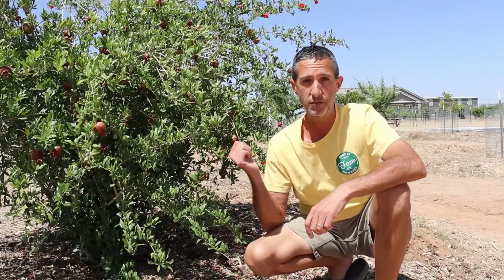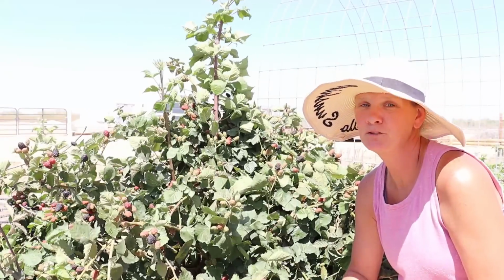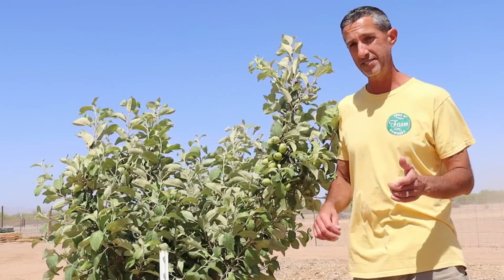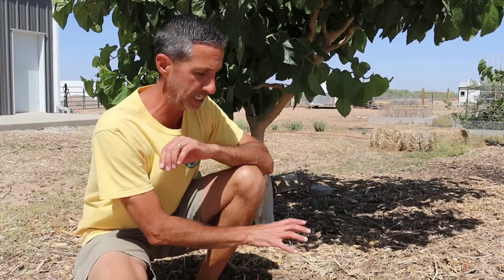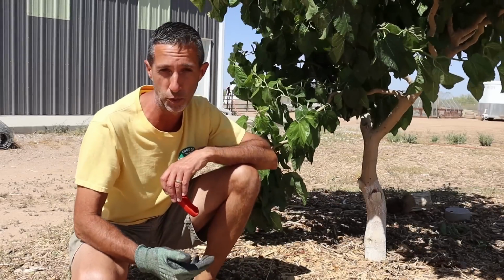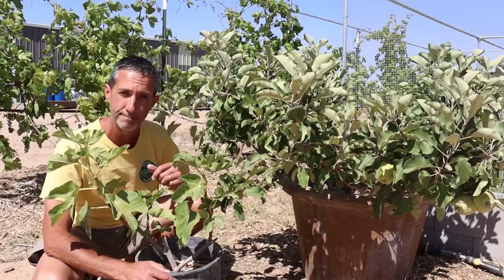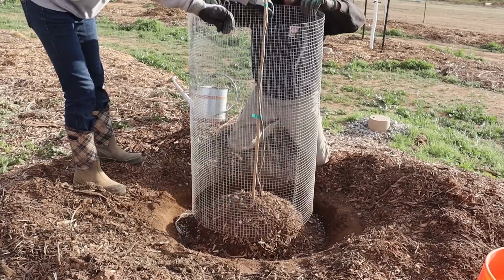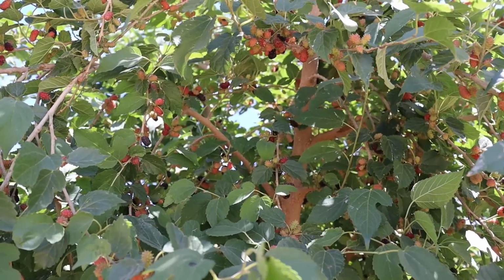Can Fruit Trees Survive Desert Sun? | Full Sun vs Shade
One of the most common questions we receive is how do your trees survive the desert sun? Today we answer that question and give you some ideas to make sure your trees thrive where they're planted!